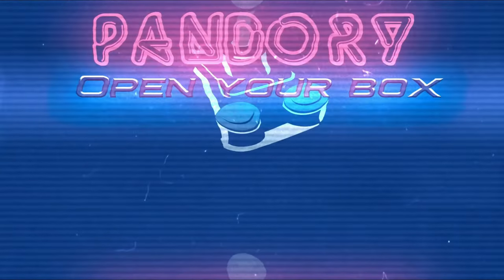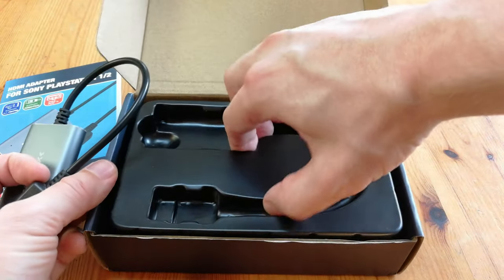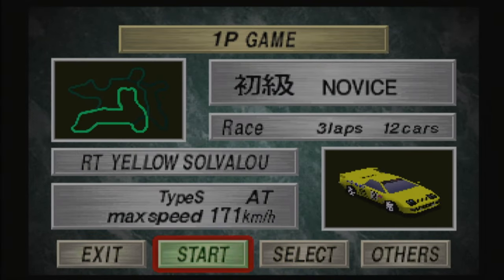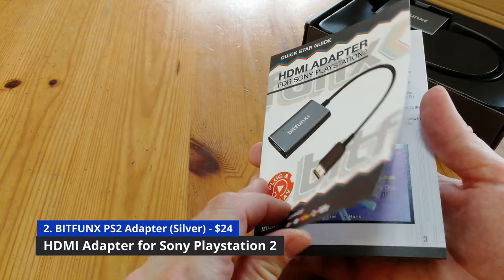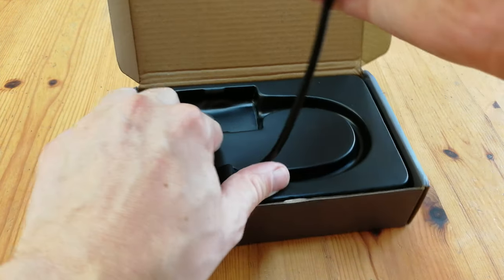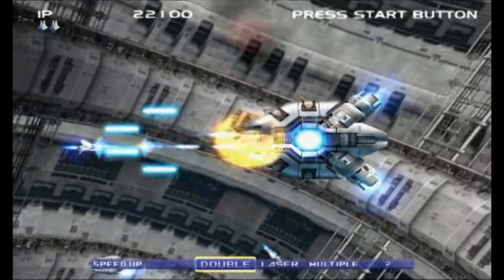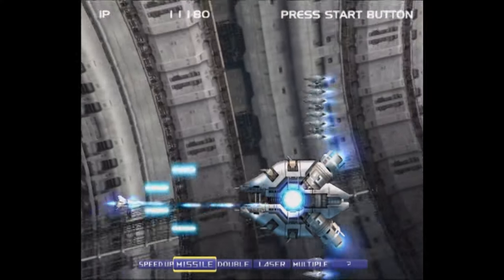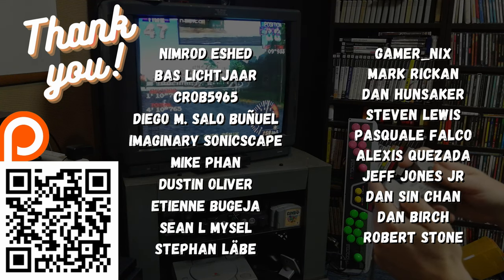EVERY PlayStation 2 HDMI Adapter by BitFunx Tested [Review / Round up]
We test every BitFunx PlayStation 2 HDMI Adapter in this round-up.
There are three in total, with compatibility for the Sony Playstation 1 and PS2 units.
All are tested, with gameplay footage in this head-to-head.

Footage captured with an Elgato HD60S+ @ 1080p when possible.

Links:
First time trying AliExpress?
Redeem some money using our invite code: INF2WR7P

BitFunx PS1 PS2 Silver
BitFunx PS2 Silver
BitFunx PS2 Black

Timestamps
@0:00- Intro
@0:48- bitfunx HDMI Adapter For Sony PlayStation 1/2
@5:50- bitfunx HDMI Adapter for Sony Playstation 2
@8:08- bitfunx PS2 to HDMI
@9:03- Comparing Video / Sound
@10:20- Conclusion
@10:50- Thanks